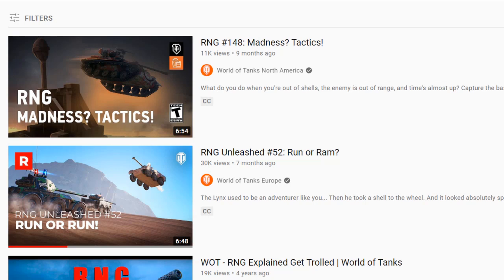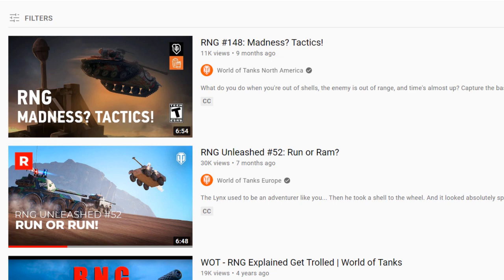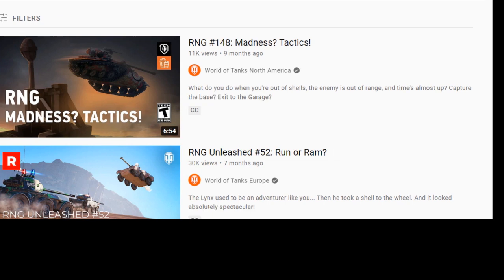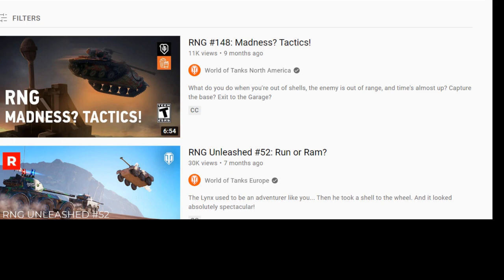WOT What is RNG